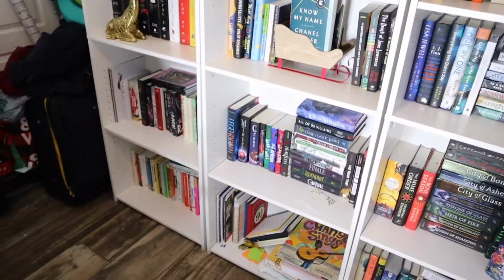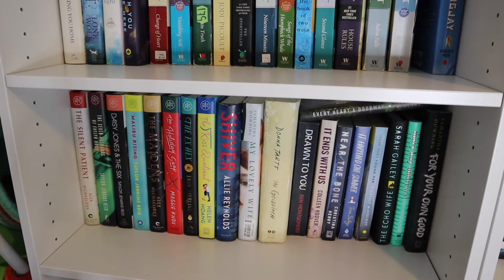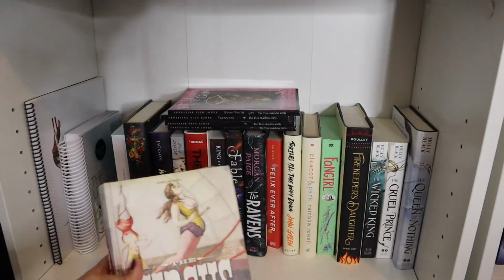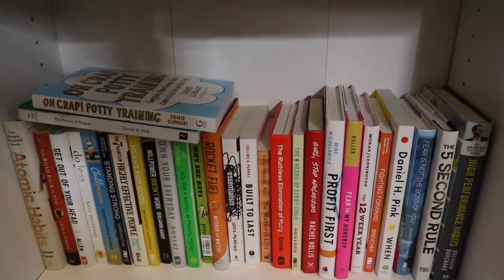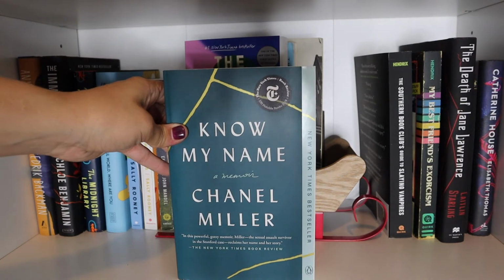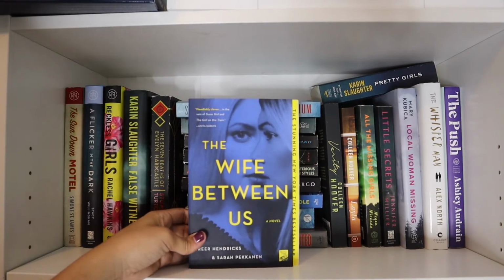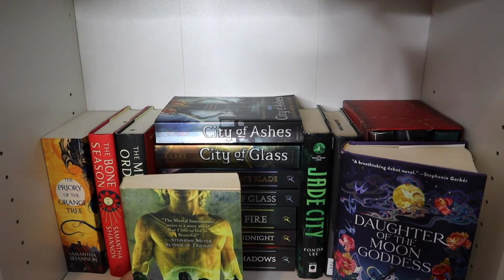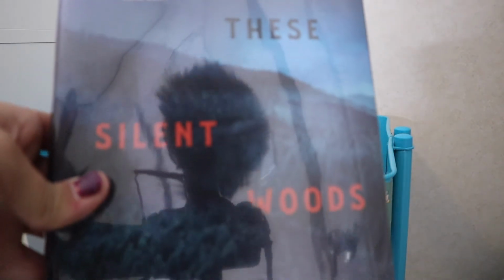Book Shelf Tour (Feb 2022) All Of The Books On My Shelves!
Welcome back Bookish Babes!

In today’s video, I am showing you every single book on my shelves- both read and unread! Hopefully you walk away with some new books you can add to your good reads list!

Happy reading!

Video Outline:
0:00 Intro
BookShelf Tour
Wrap-Up

// SUPPORT ME
📚 Join Book Of The Month Here And Get Your First Book For $9.99 with the code LETSGO